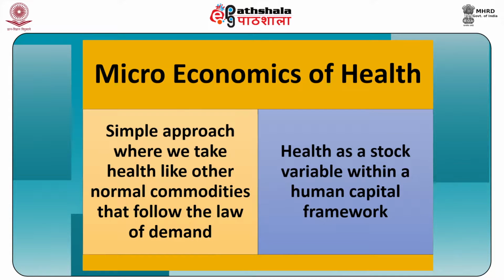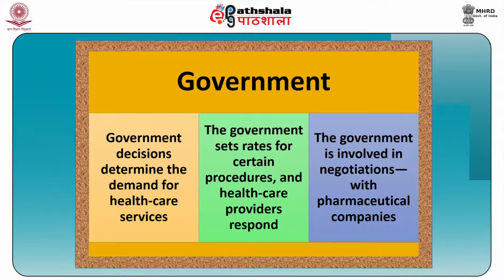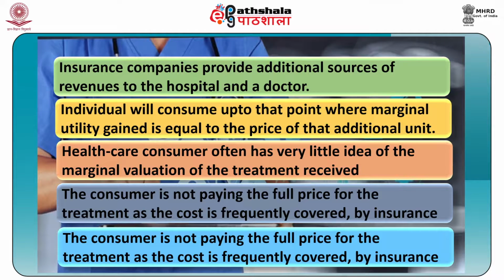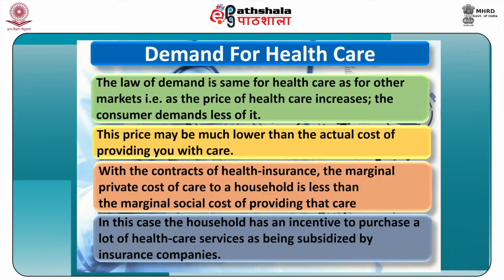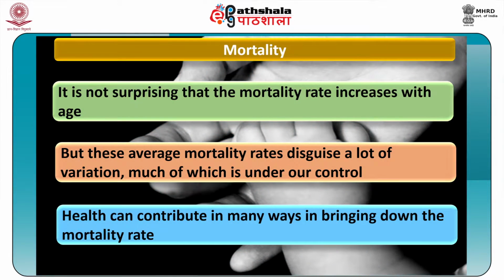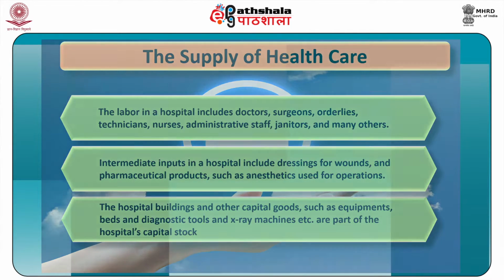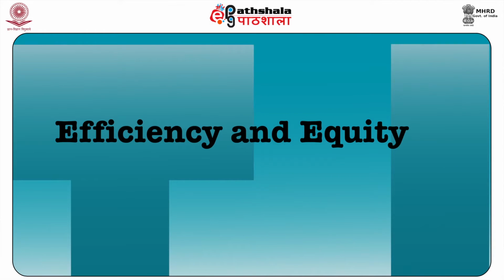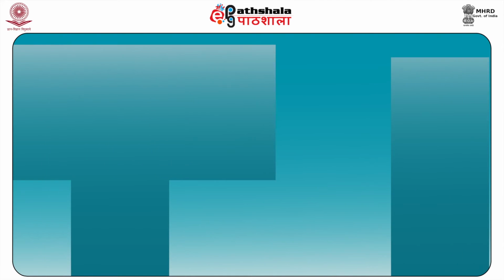Micro Economics of Health (BSE)